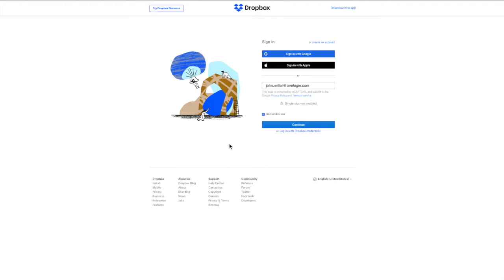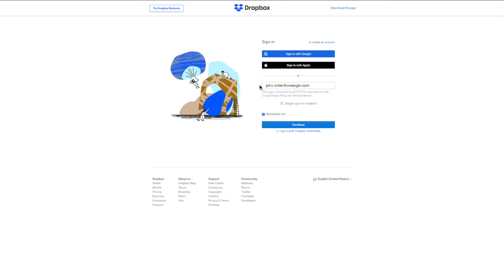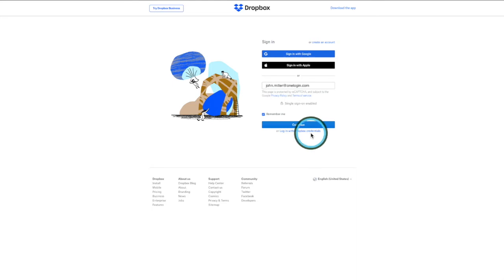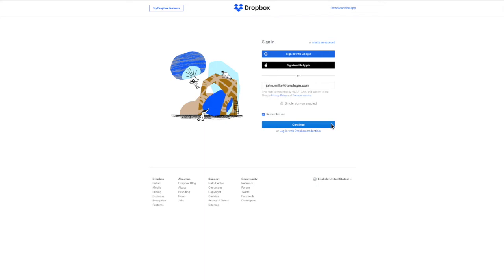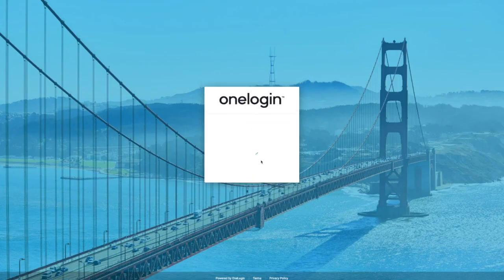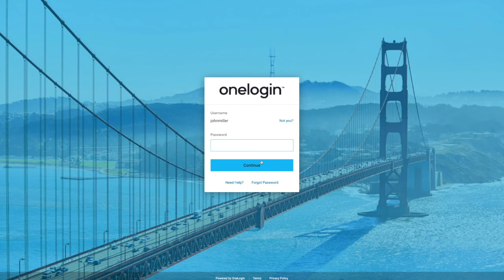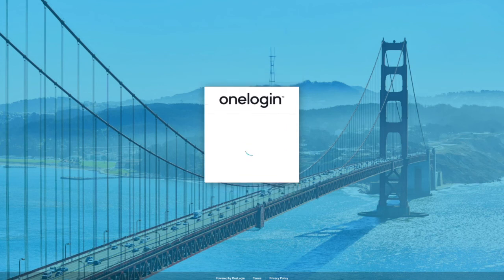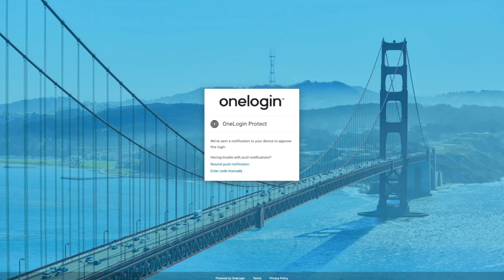Dropbox SSO through OneLogin & End User Experience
Watch this demo to see how your users may sign in to Dropbox through OneLogin SSO.